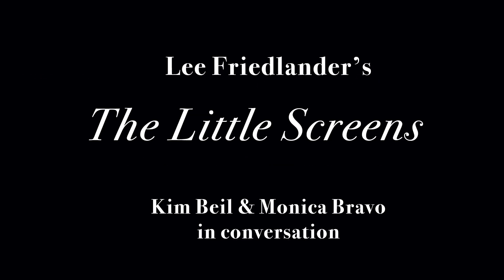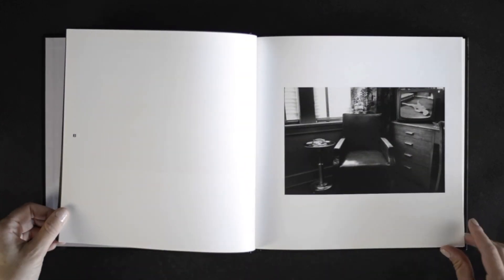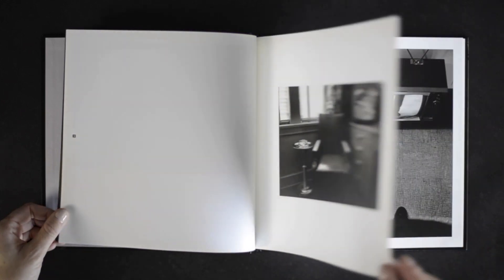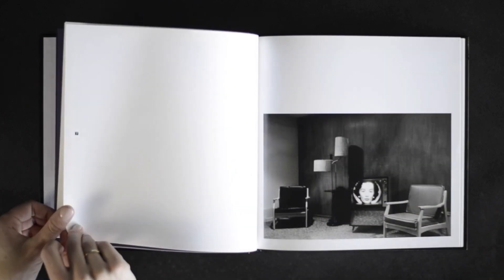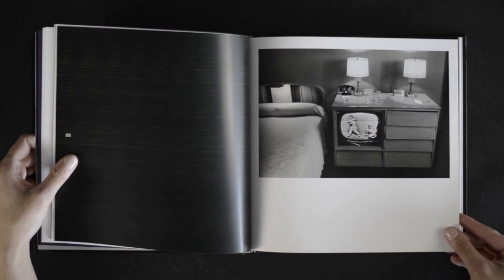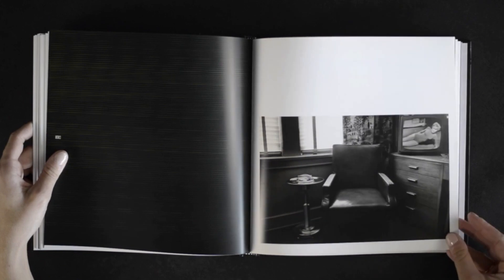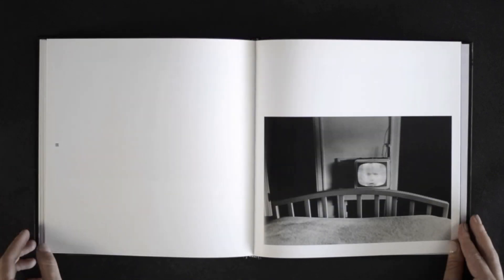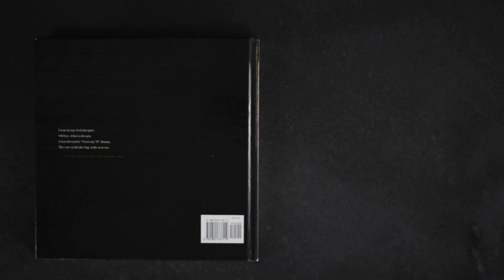Talking in the Library - Friedlander's "The Little Screens"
Kim Beil and Monica Bravo discuss Lee Friedlander's "The Little Screens," published in 2001 by Fraenkel Gallery.